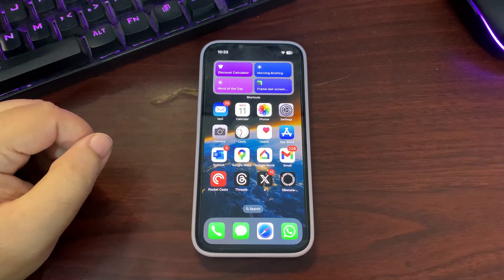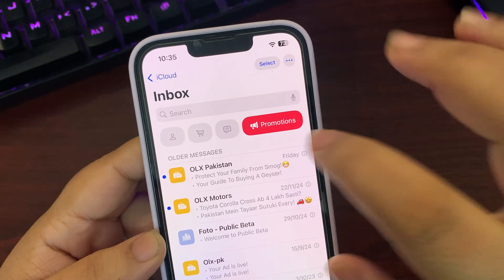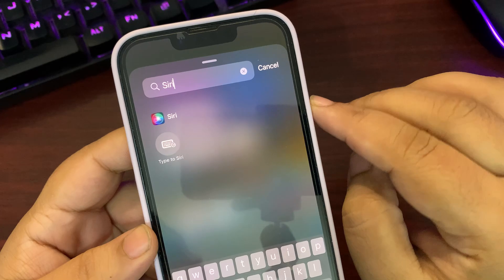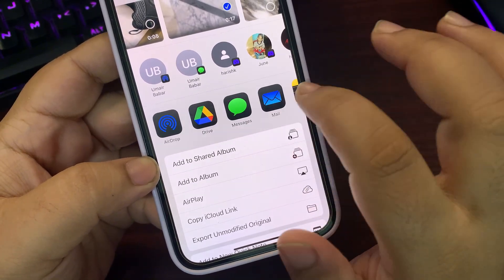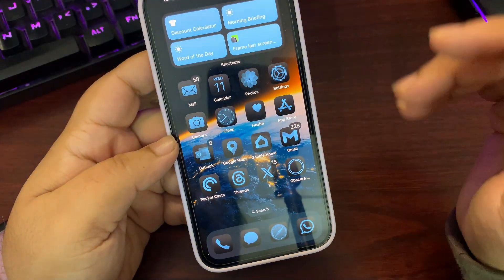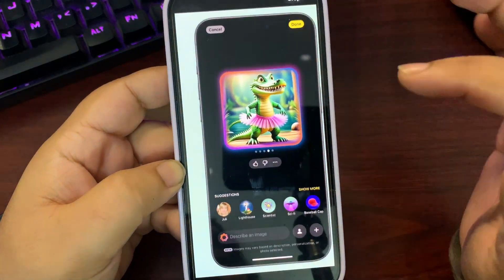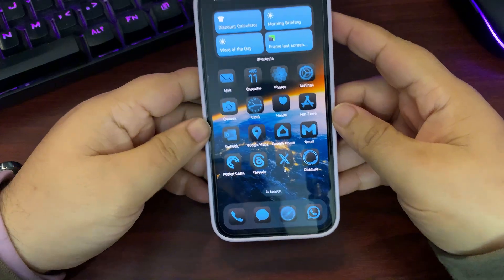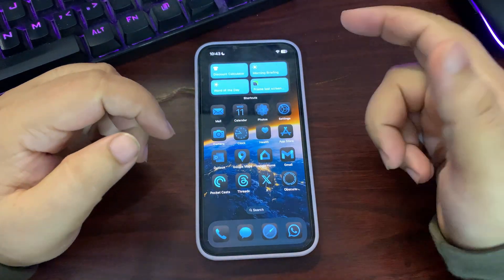iOS 18.2 is OUT with NEW FEATURES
Finally Apple releases iOS 18.2 Update
In this video, I talked about the iOS 18.2 Features and More
I also talked about the iOS 18.2 Battery Life and iOS 18.2 Performance
I also shared iOS 18.2 Geekbench Score

Chapters
Intro 0:00
Features Intro 0:23
Features for Every iPhone 0:57
Features for AI iPhones 6:26
Battery Life 8:44
Performance 9:32
Outro 10:00